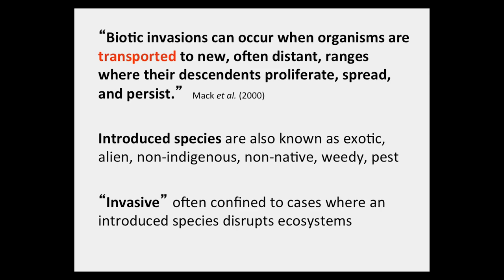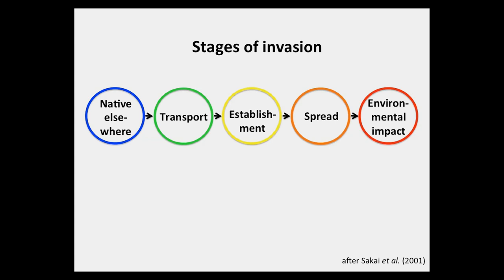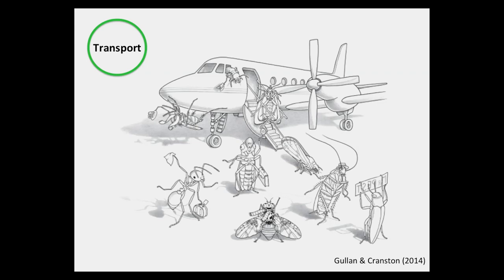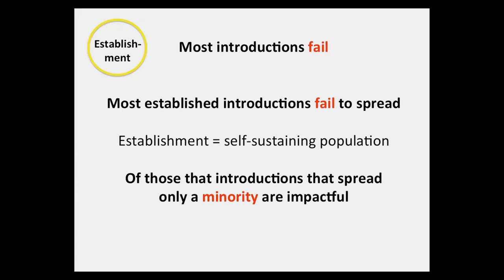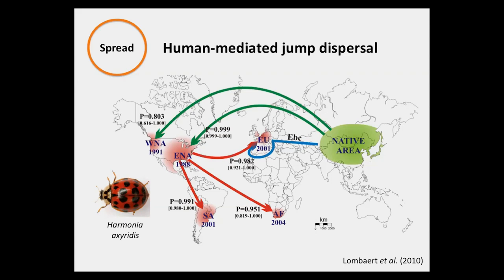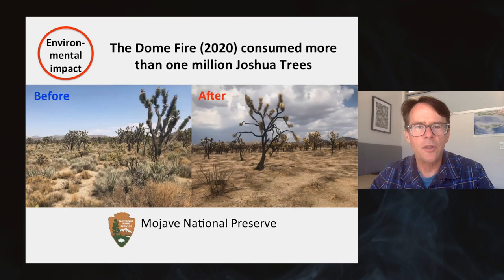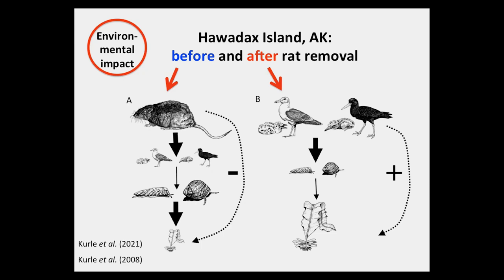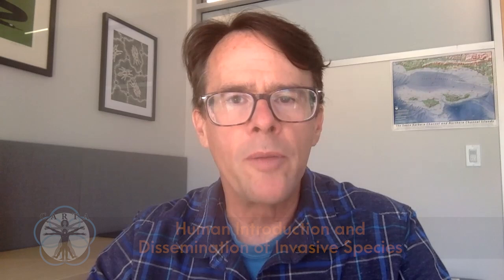CARTA: Human Introduction and Dissemination of Invasive Species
The introduction of species into new environments has occurred throughout human history. While most introductions fail and most of those few that establish remain environmentally innocuous, a notable minority wildly proliferates in their new ranges. These invaders disrupt ecosystems and burden economies. Environmental impacts associated with invasions are hard to predict and vary in space and time but include ecosystem-level disruptions, species extinctions, and the homogenization of biodiversity. Economic costs, while challenging to quantify, are enormous and growing. Given that established invaders are difficult to eradicate, let alone manage, stopping invasions before they start remains the most effective strategy to limit further costs resulting from invasions. Challenges to implementing this approach include regulating trade and coordinating rapid governmental responses to emerging threats. [5/2022] [Show ID: 37905]

00:00 Start
01:37 Main Presentation